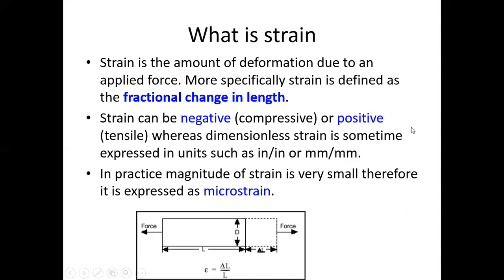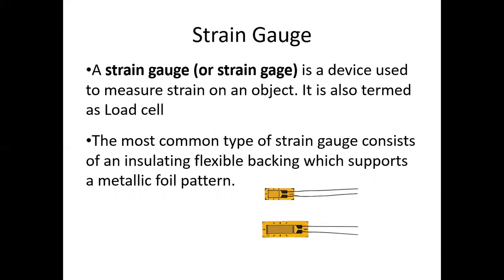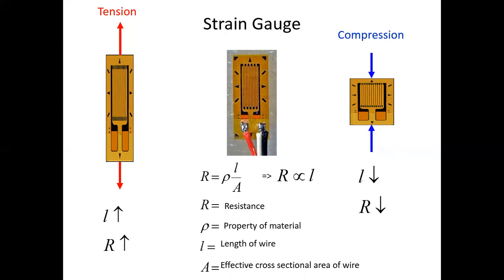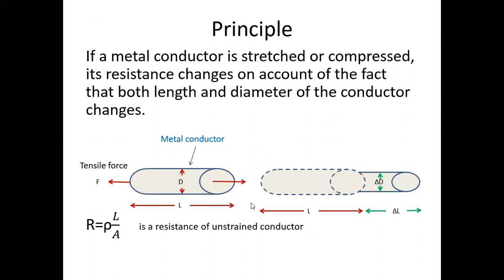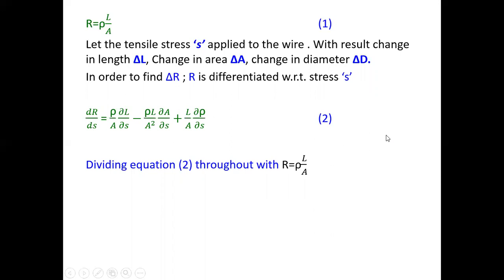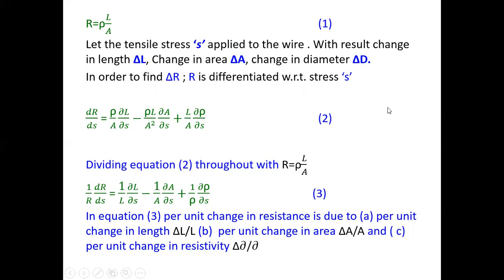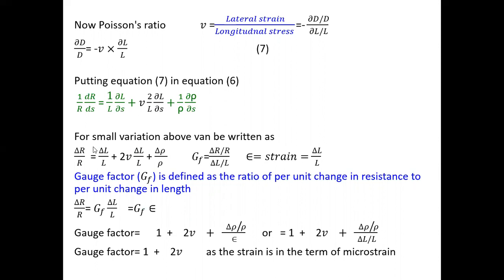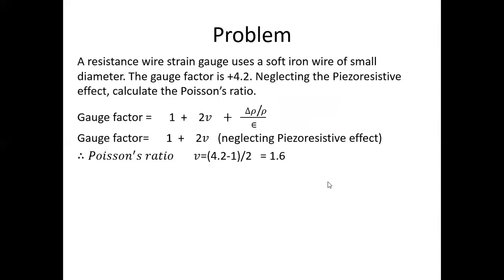Introduction, definition of strain